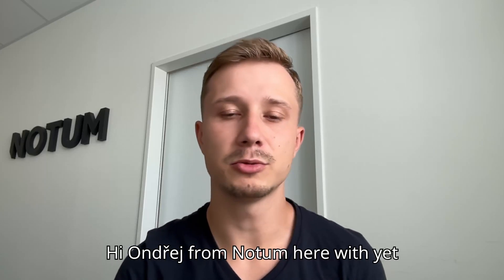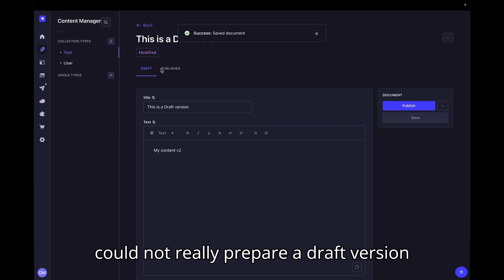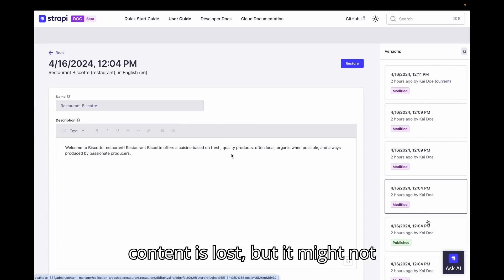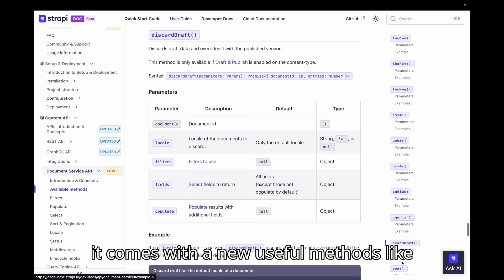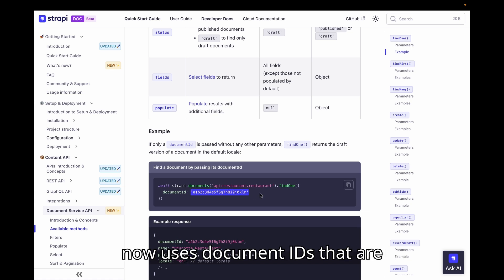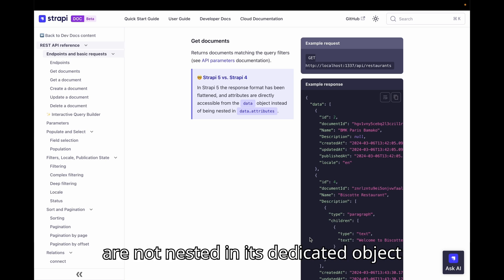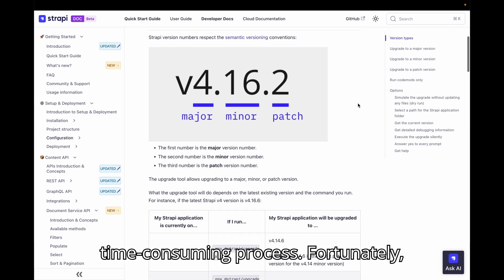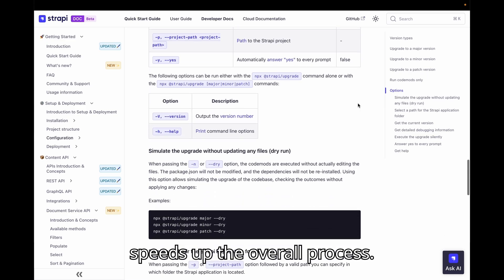Strapi v5: The 5 Most Anticipated New Features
Explore Strapi V5: We discovered the 5 most anticipated new features in this headless CMS! Get a sneak peek with the beta version already available.